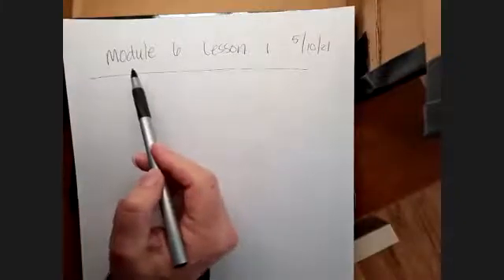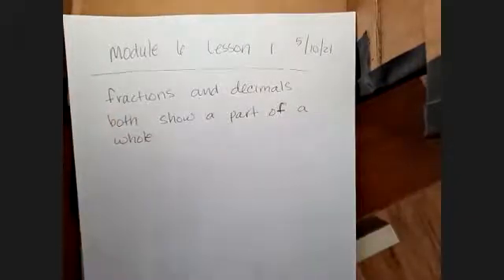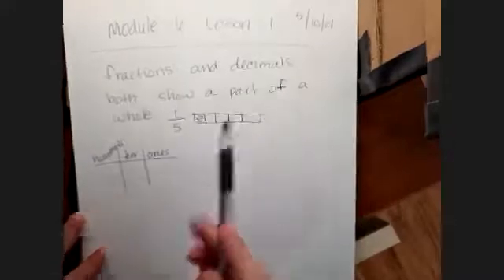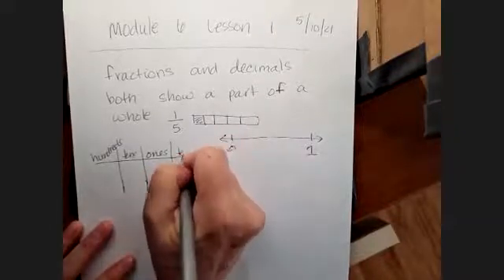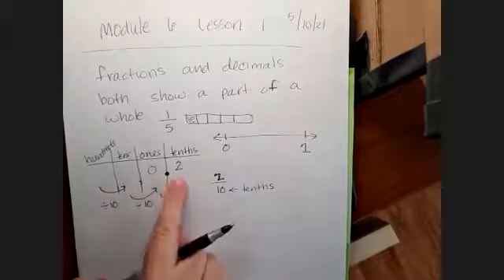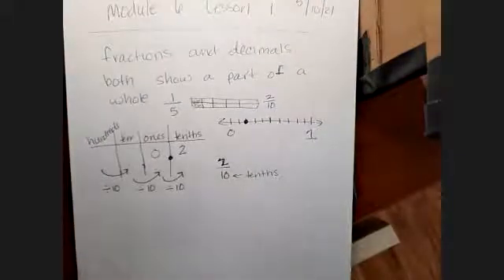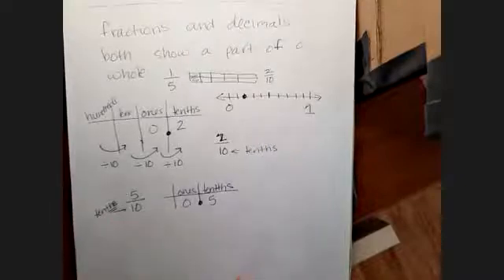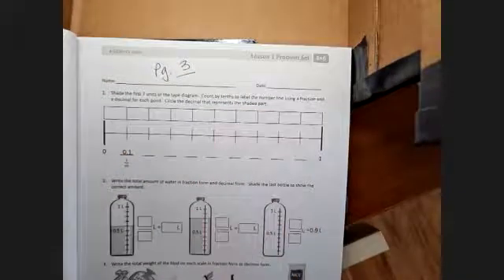Eureka Math, 4th Grade, Module 6 Lesson 1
Notes and workbook problems from module 6, lesson 1 beginning decimals and converting to fractions (and vice versa)